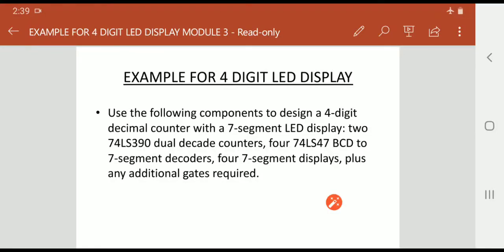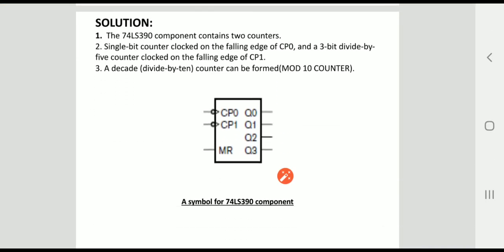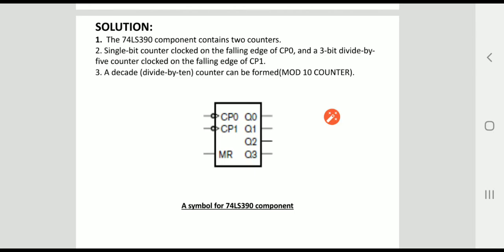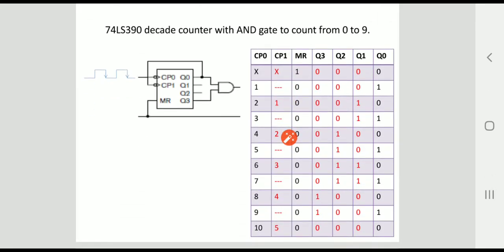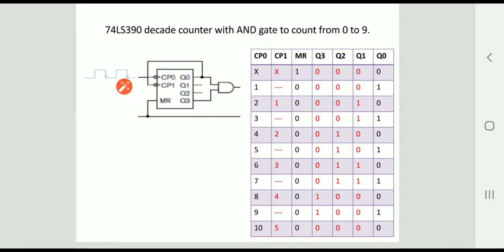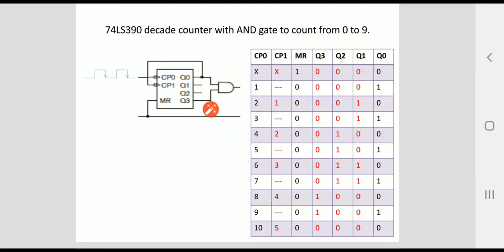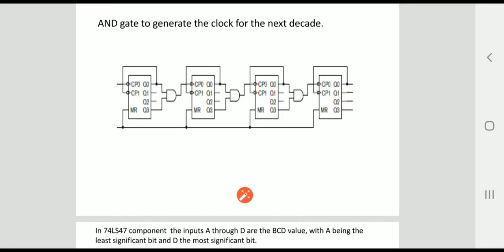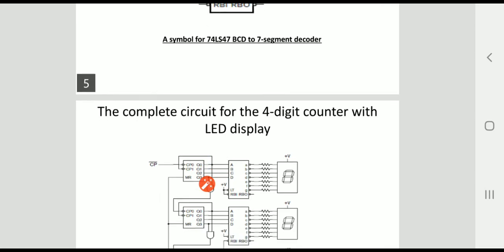EXAMPLE 4 DIGIT LED DISPLAY